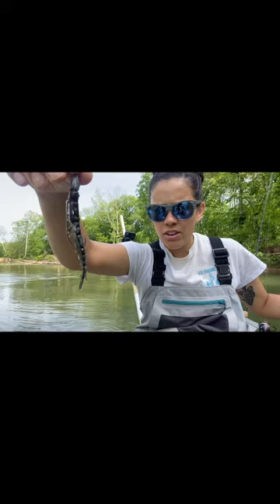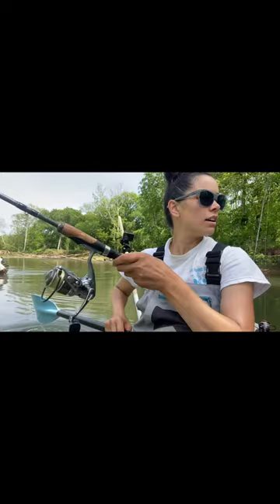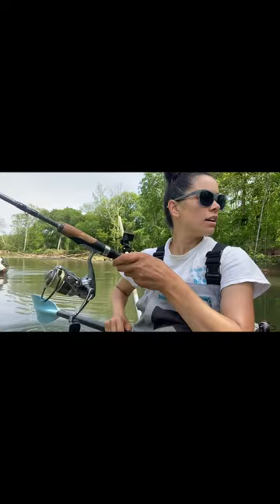Really Loving this Color Hellgrammite…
I am still working on getting new full vlogs edited! Thank you for everyone’s patience! In the meantime I’ll continue to post regular shorts.

I LOVE fishing with a hellgrammite! Do you have a favorite go to soft plastic?